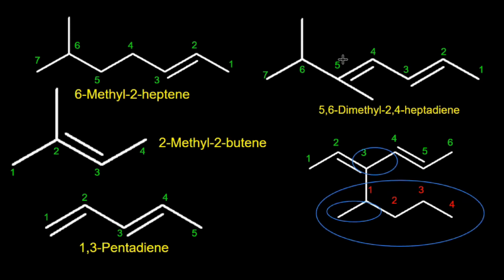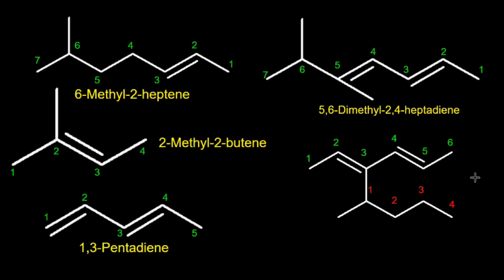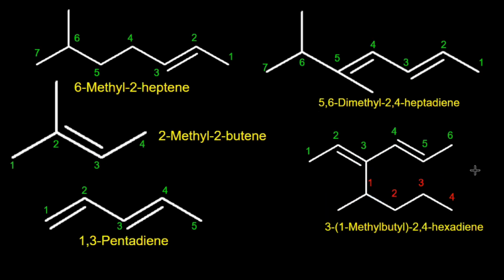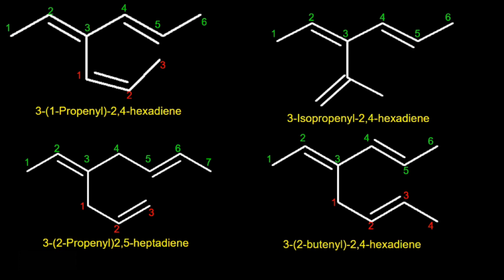LEC # 3 Part 2|IUPAC nomenclature of alkenes|Examples|Naming alkenes| Organic Chemistry Nomenclature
This Organic chemistry nomenclature video focuses on the IUPAC nomenclature of alkenes. Naming alkenes require some rules which are discussed in LEC # 3 part 1 and part 2 with multiple examples.